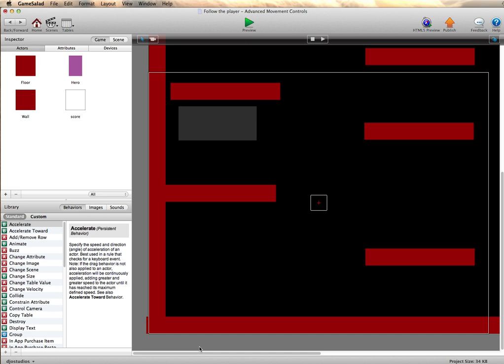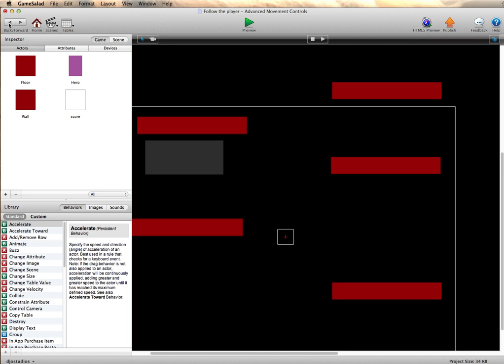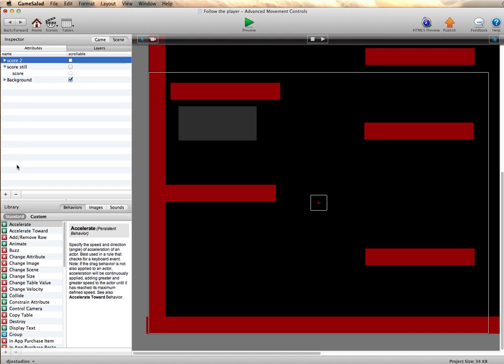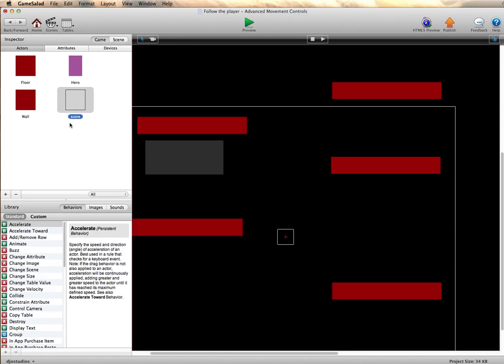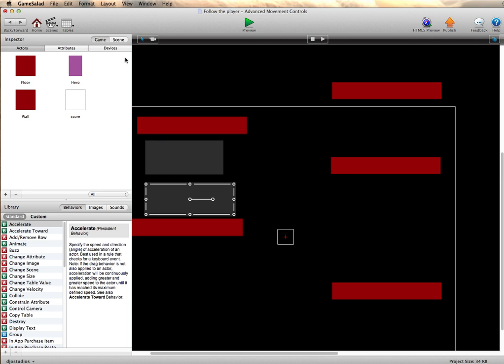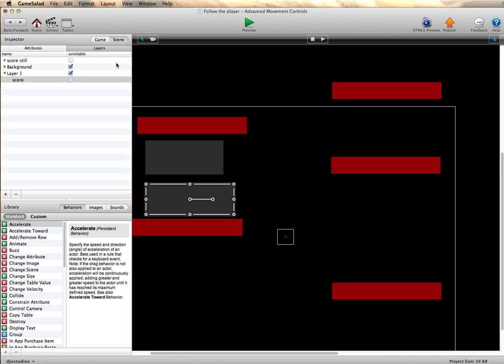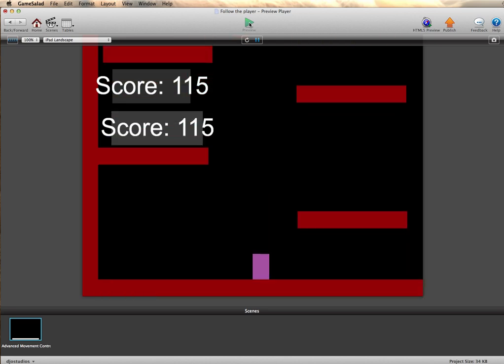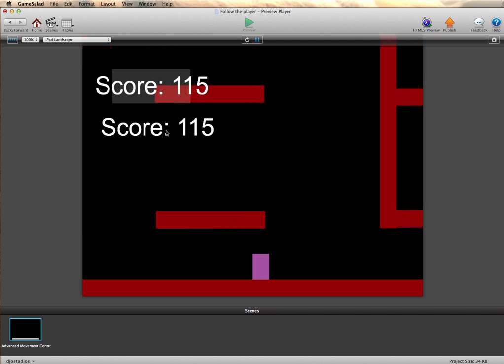Static Element Over Scrolling Scene